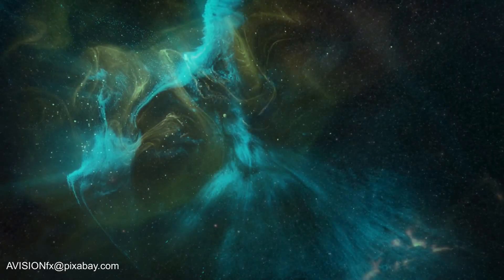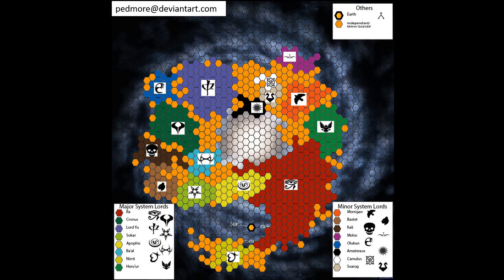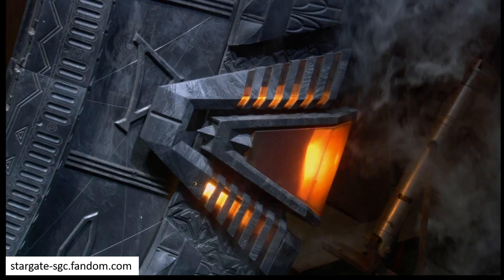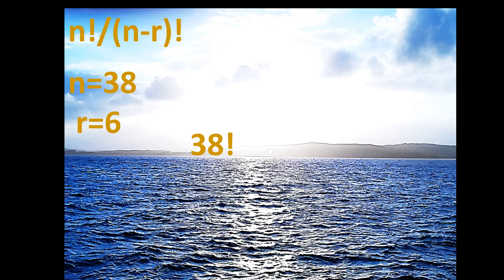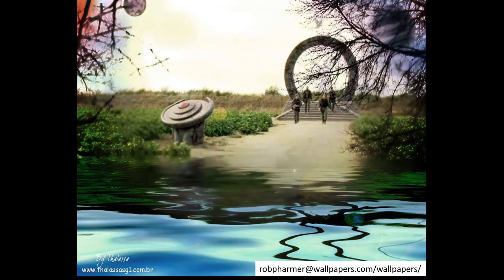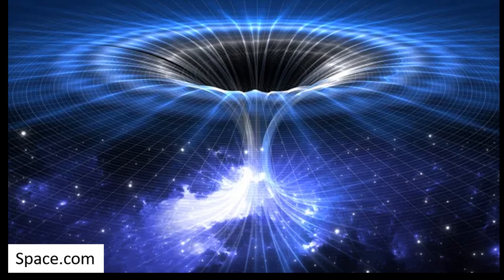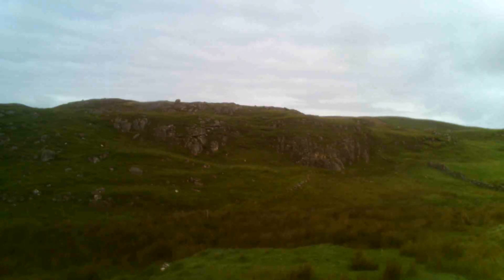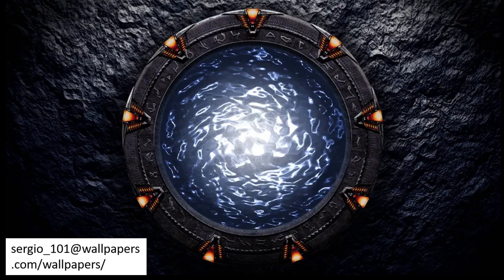Who Does Space Travel Best: Stargate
Faster than light travel is a staple in Sci-fi but which franchise does it best?  We'll be looking at the Stargate, focusing on the in-universe science and stats, real life science and risks that come with hyperdrive.

Please enjoy and let me know your thoughts.